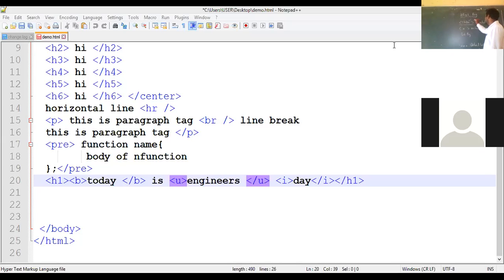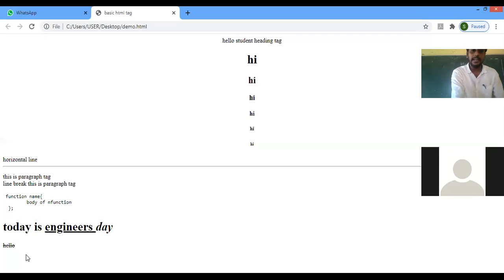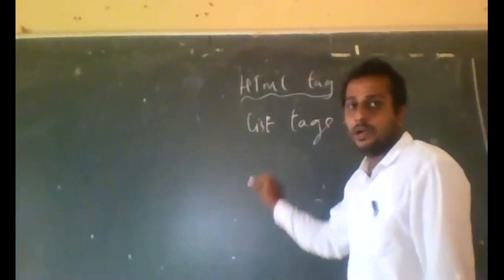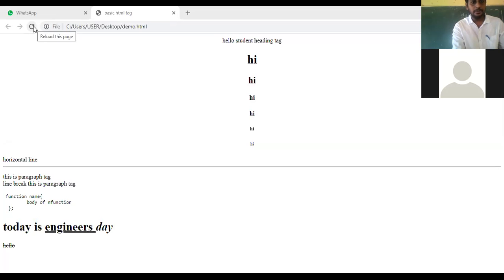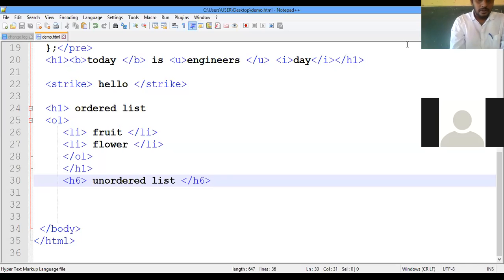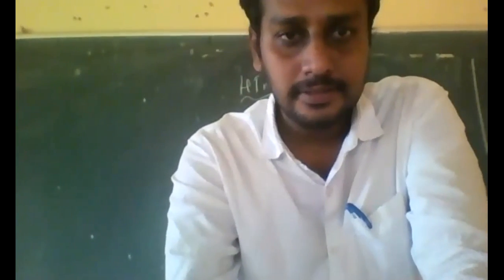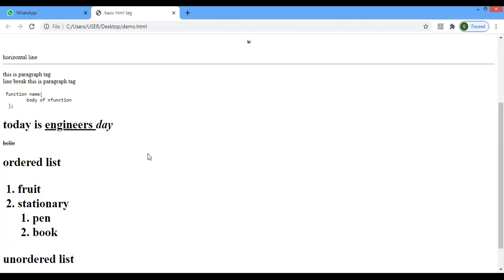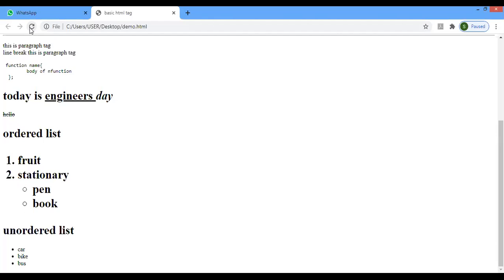HTML TAG CONTINUE , LIST TAG (17CS71)Module1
BY ADARSH LAKSHETTY